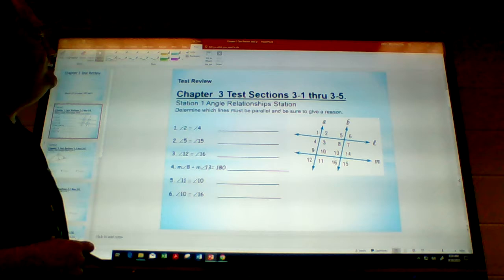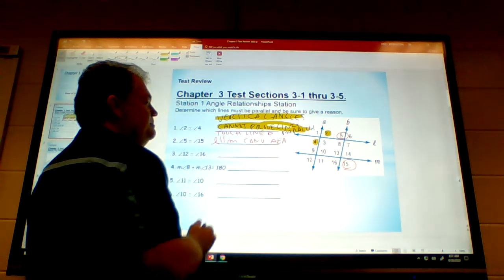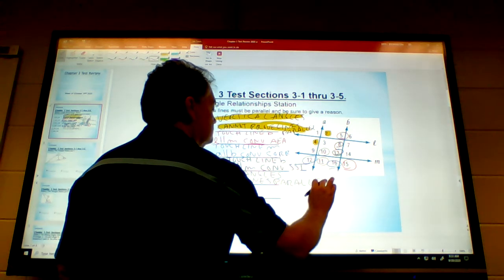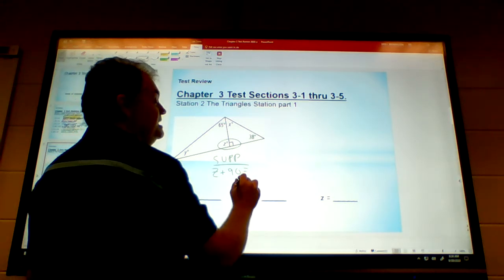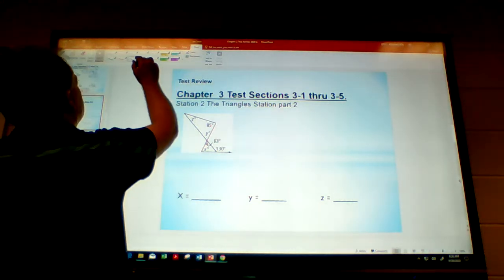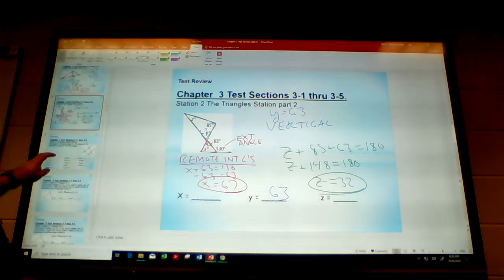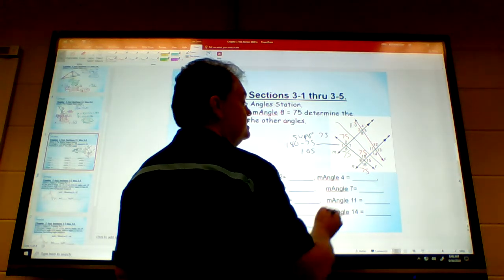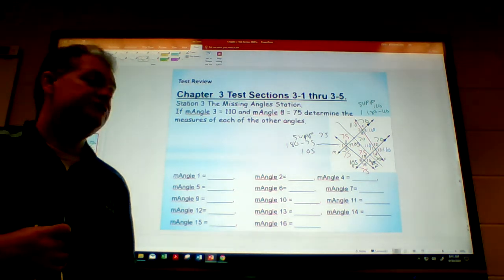Geometry Chapter 3 Test Review Part 1